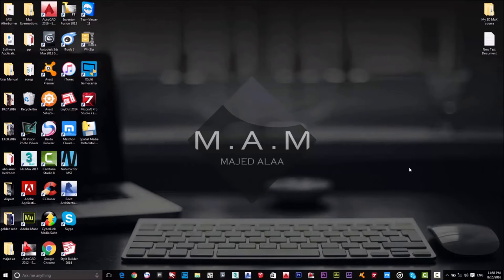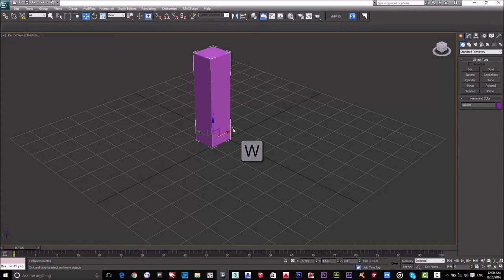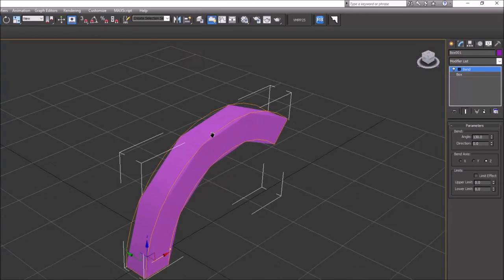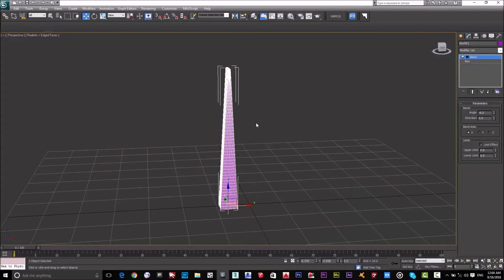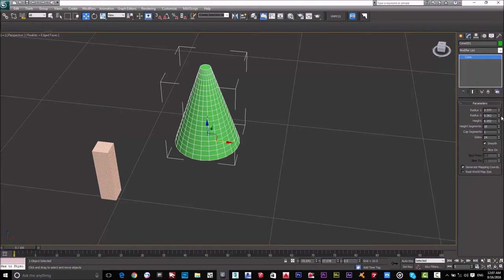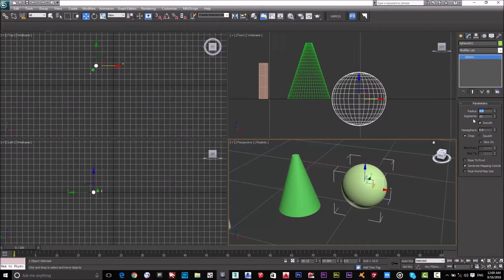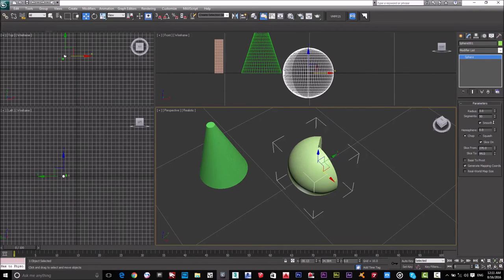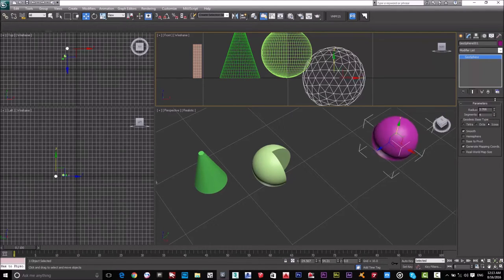free 3D Max tutorial Course - create, parameters, & Modifier list (Bend - Extrude) - Lesson 3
Full free 3D Max tutorial Course - create, Geometry, shapesshapes, parameters, & Modifier list (Bend - Extrude) - Lesson3